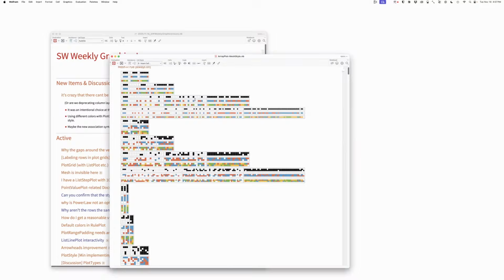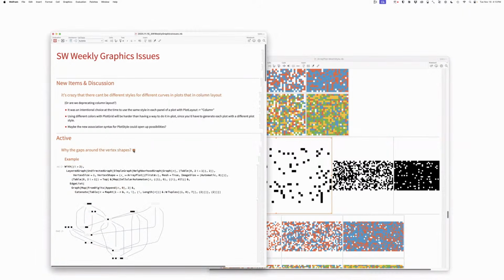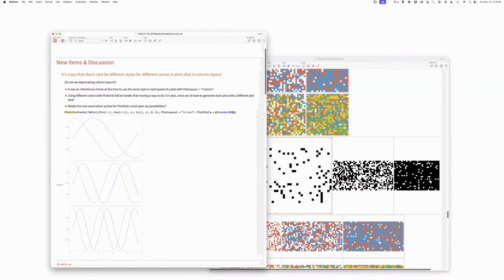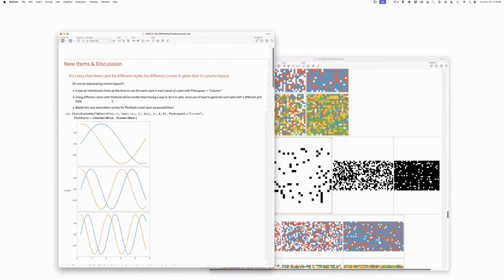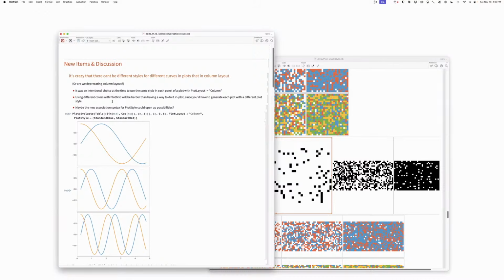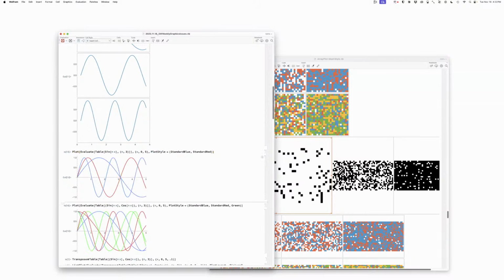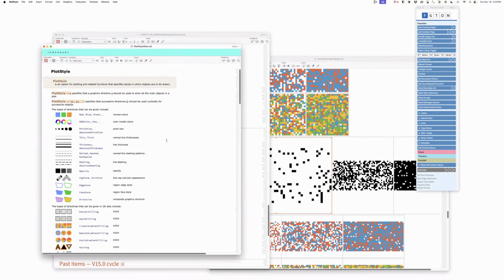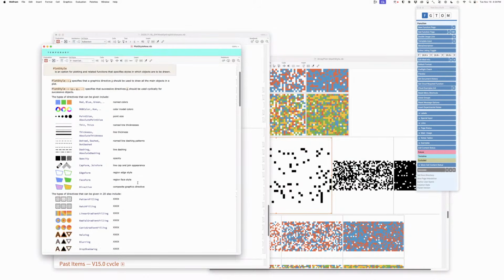Live CEOing Ep 941: Language Design in Wolfram Language [Graphics]